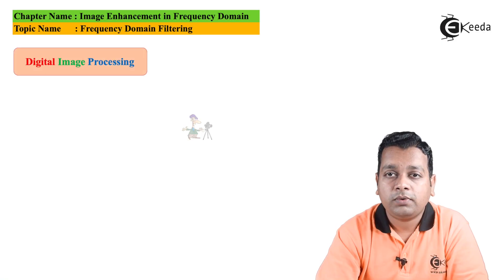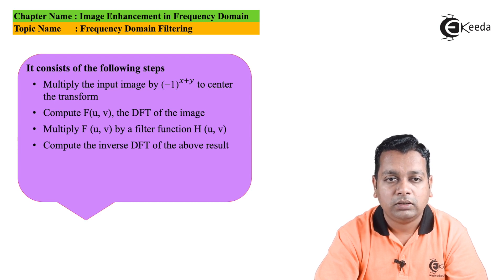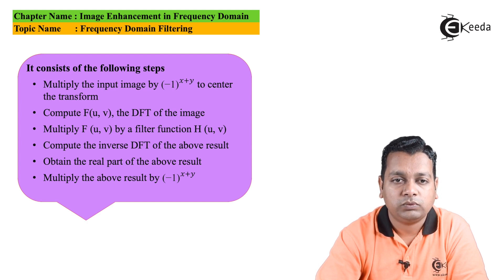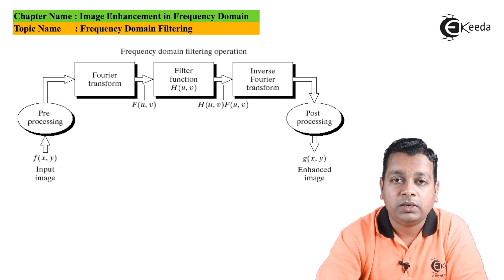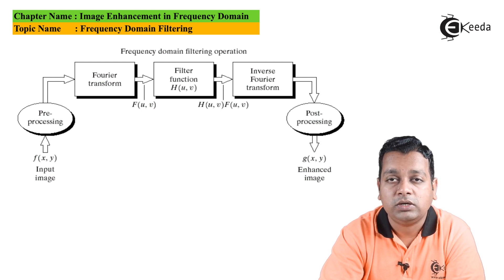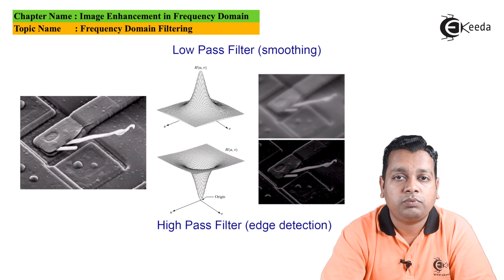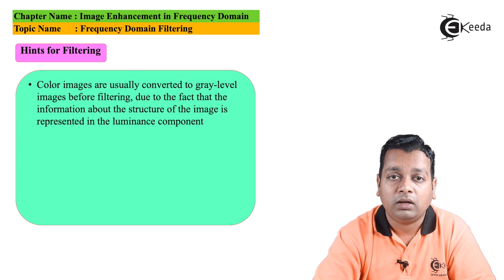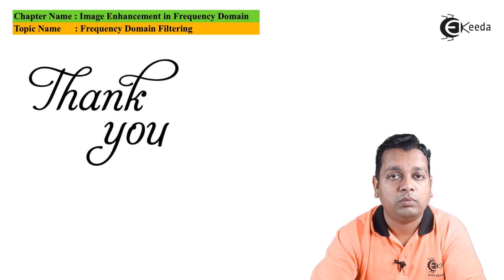Frequency Domain Filtering - Image Enhancement in Frequency Domain - Image Processing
Video Name - Frequency Domain Filtering

Chapter - Image Enhancement in Frequency Domain

Happy Learning